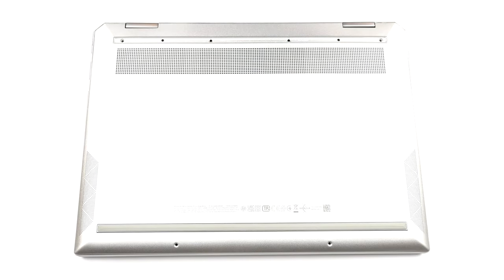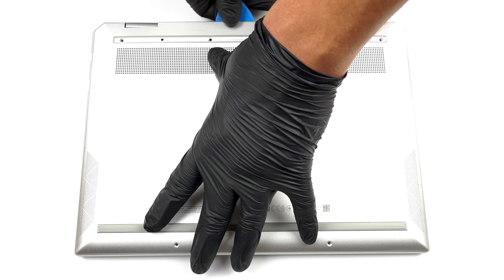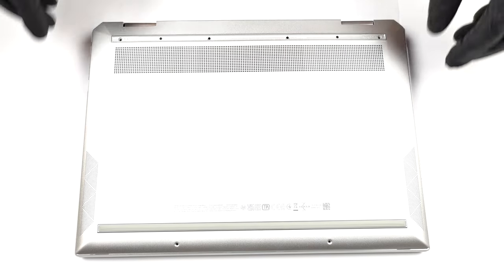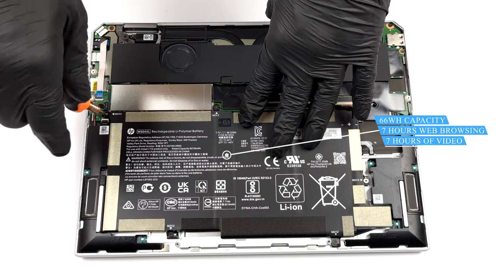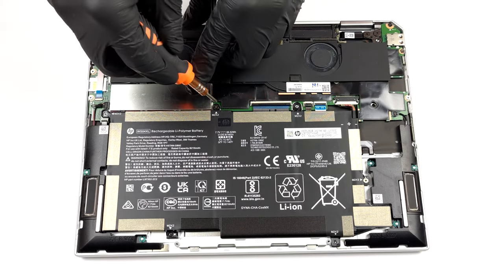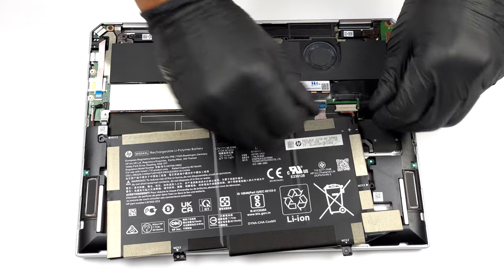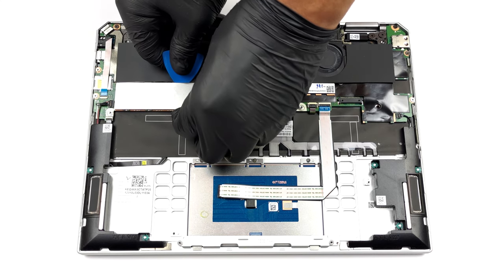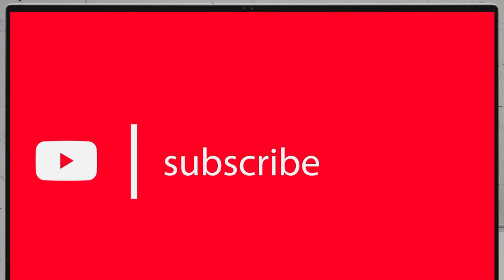🛠️ HP Spectre x360 14 (14-ea1000) - disassembly and upgrade options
✅  LaptopMedia.com